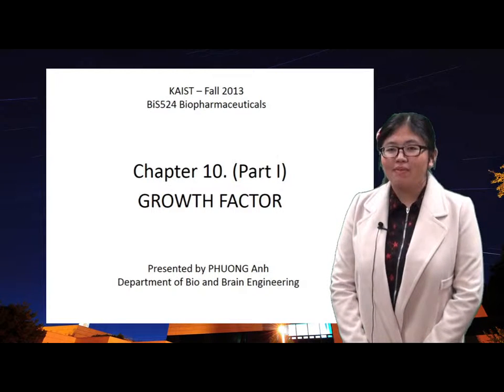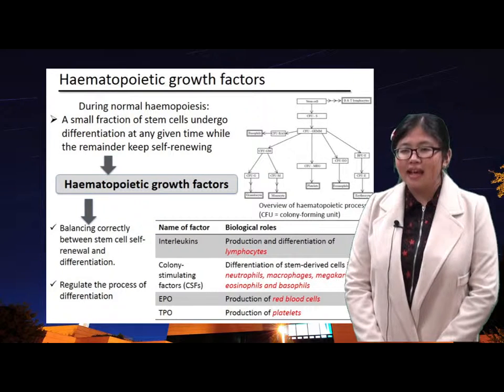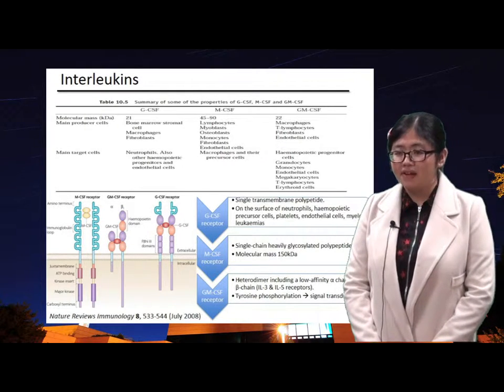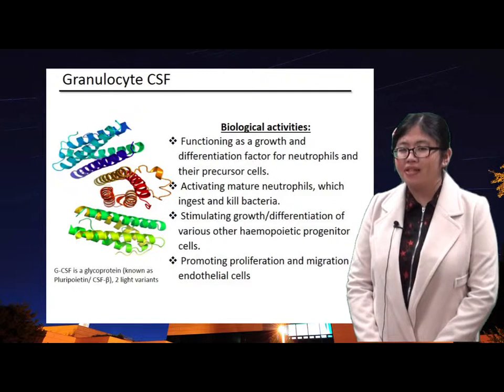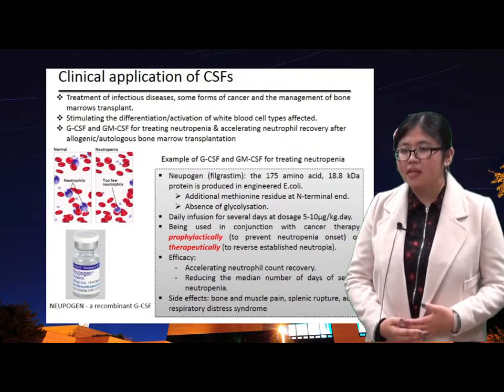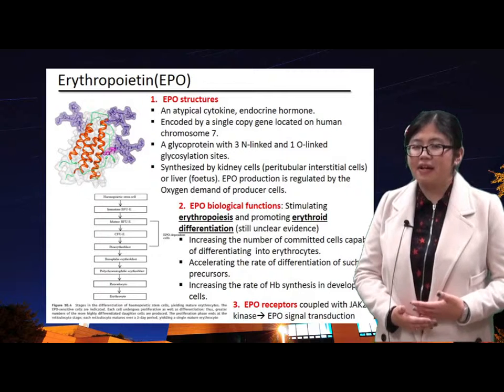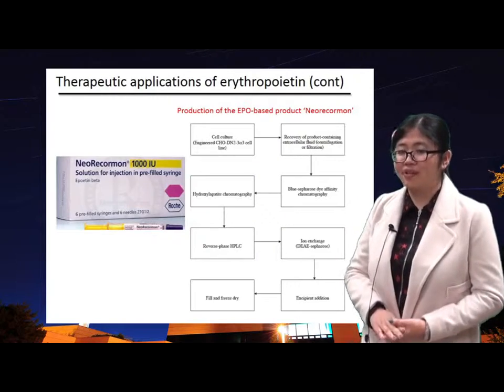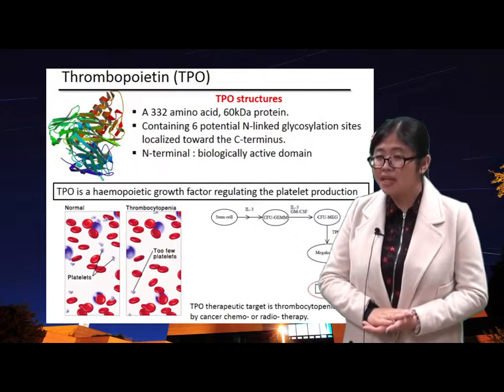[Biopharmaceutics] Chapter 10 Part 1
Presented by Phuong, Growth factors including hematopoietic growth factors